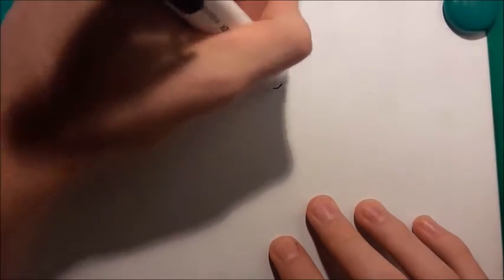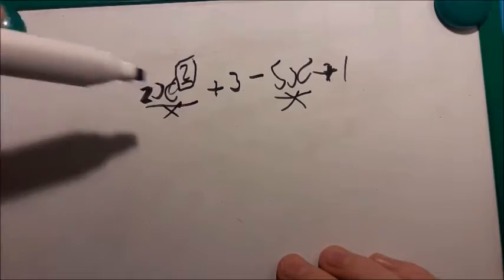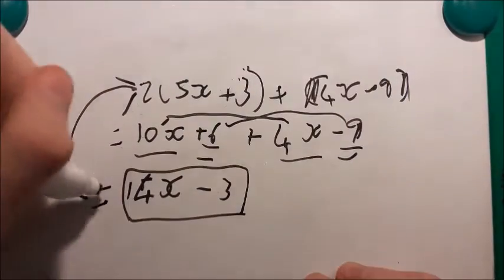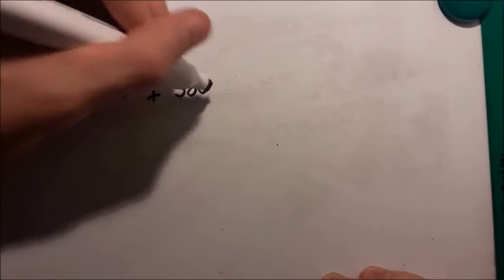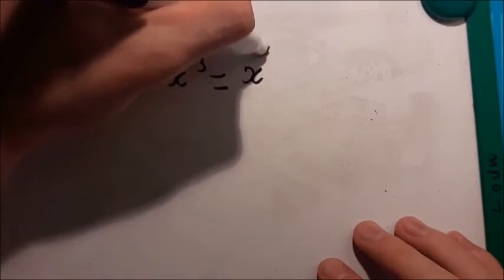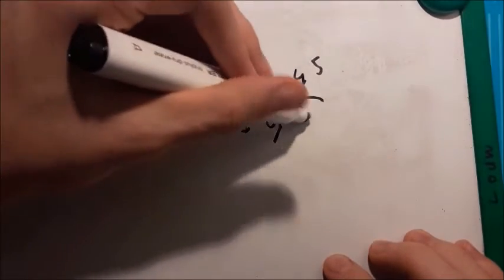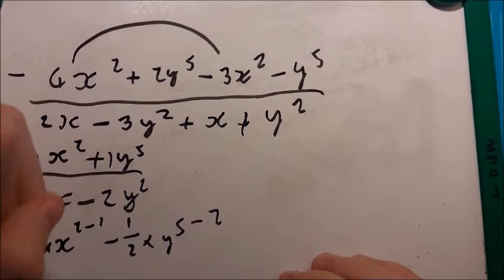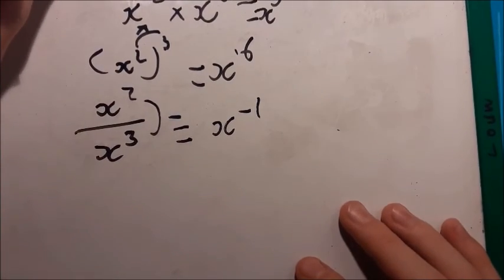How to simplify expressions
here we simplify expressions to explain how to do them!